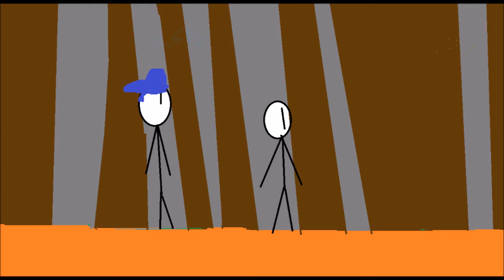|Meeting Friends| The Amazing World of Stick People (Animation)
This is a animation that I made on Movie maker. I liked to do this animation so Enjoy!